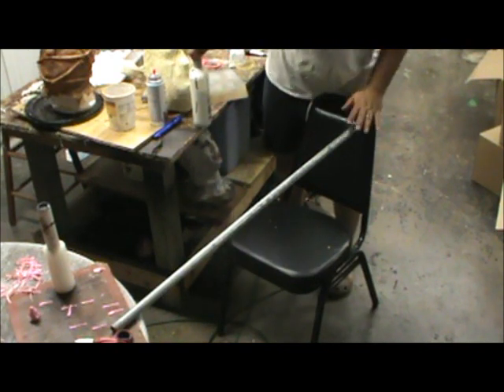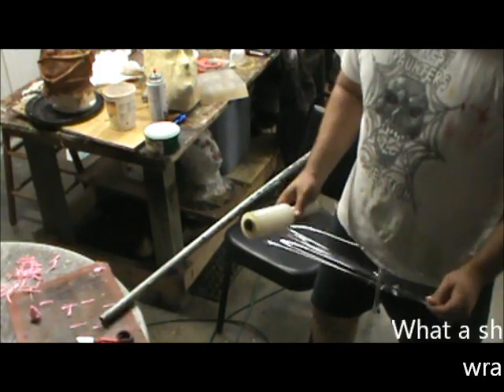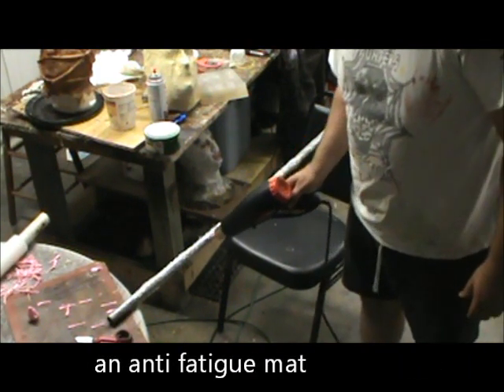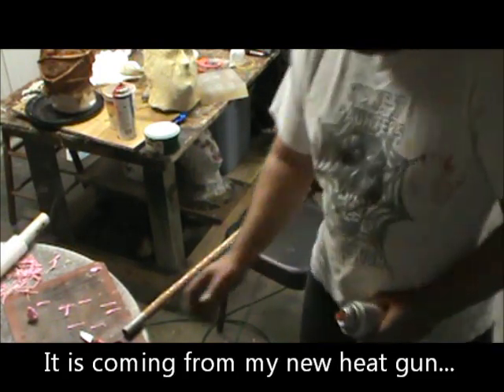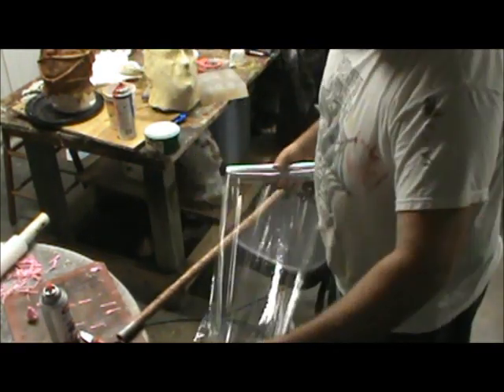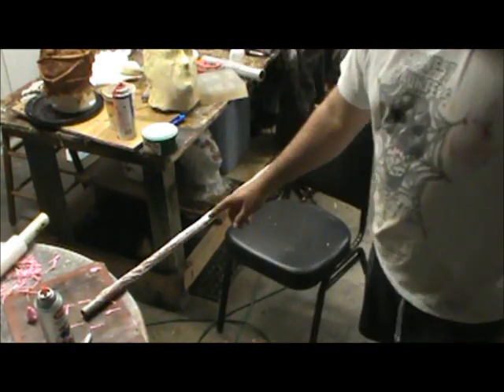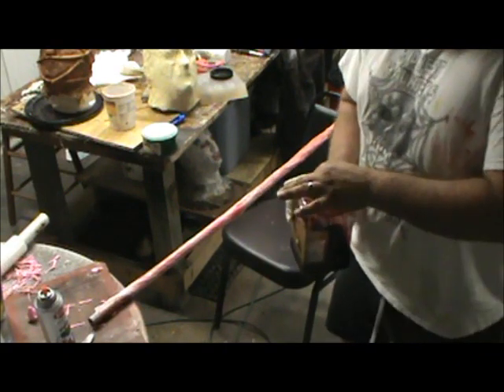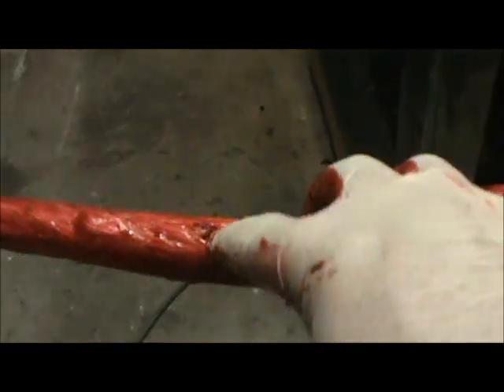intestines.wmv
How to make intestines on the cheap.